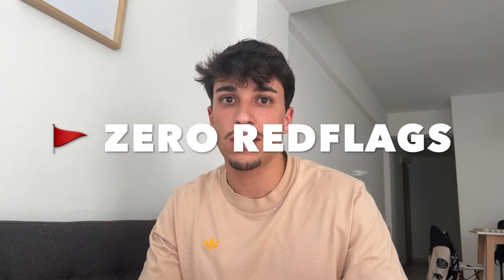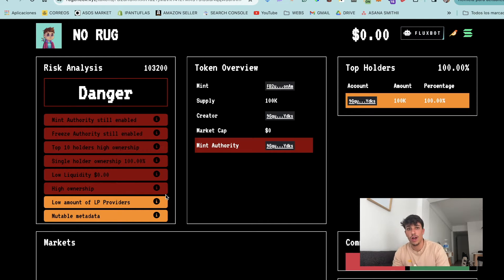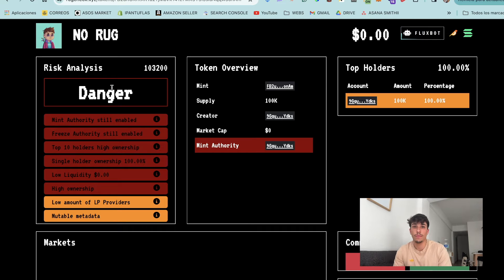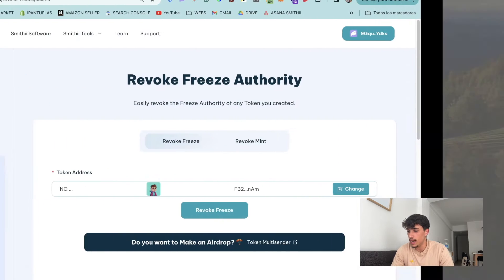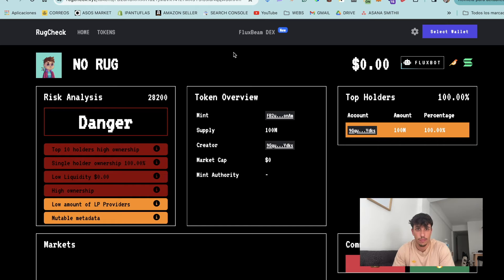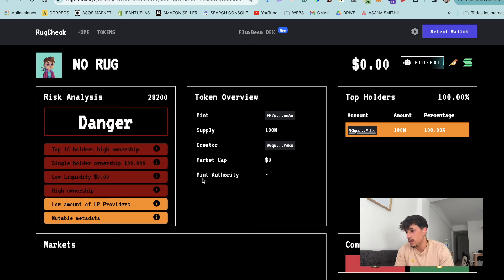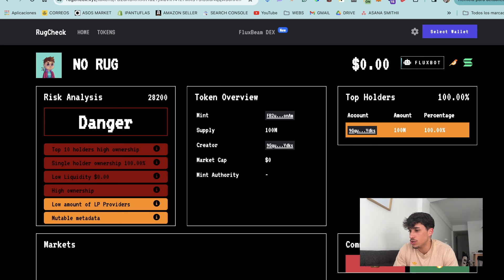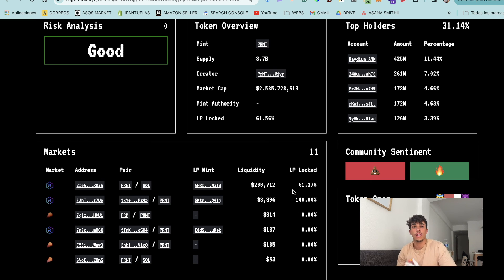Revoke Authority Solana Token ✅​ Renounce Ownership of a Solana Token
In this video, we are going to show you how to revoke all authorities of a solana token and don't have any Red Flag on Rug Check.

0:00 Introduction
0:32 Rugcheck & Token Red Flags
1:10 Solana Token Authority Renounce
3:18 Revoke Authority Solana Token
4:34 Removing other Red Flags from RugCheck
8:24 Outro